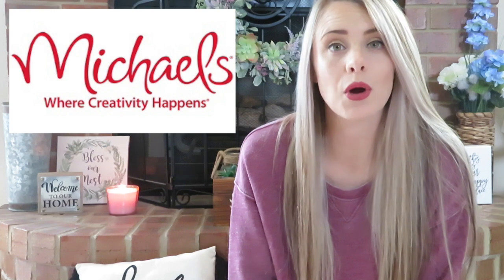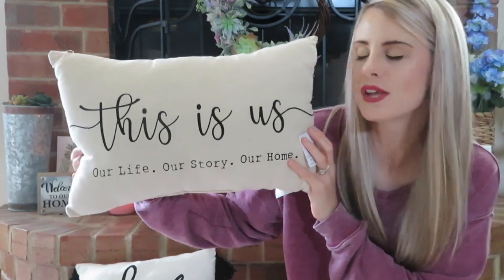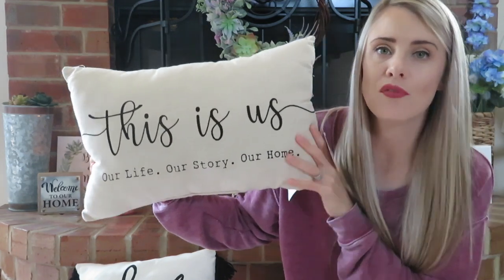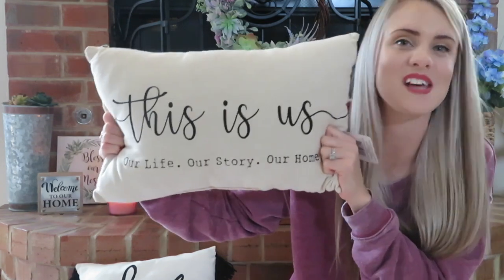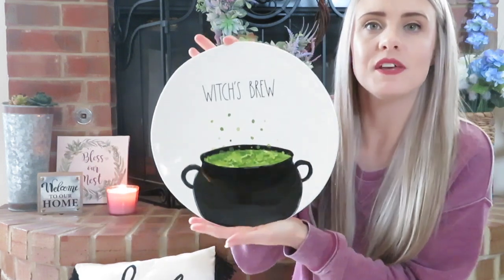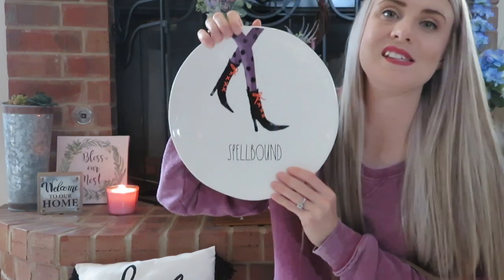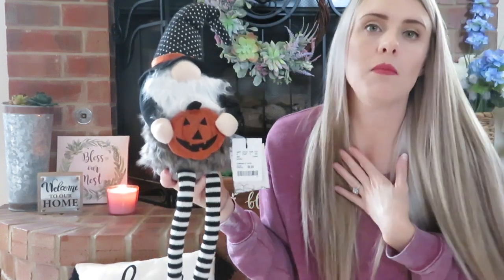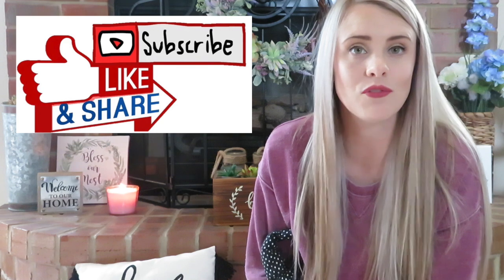MICHAELS & HOMEGOODS COLLECTIVE HAUL | FALL & HALLOWEEN FINDS | AUGUST 2019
HEY GUYS! TODAY I HAVE A COLLECTIVE HAUL FROM MICHAELS AND HOMEGOODS. I HOPE YOU ENJOY THIS VIDEO AND THAT YOU SEE SOMETHING YOU MIGHT WANT TO TRY TO RUN OUT AND FIND! THANKS FOR STOPPING BY, HAVE A GREAT DAY!!